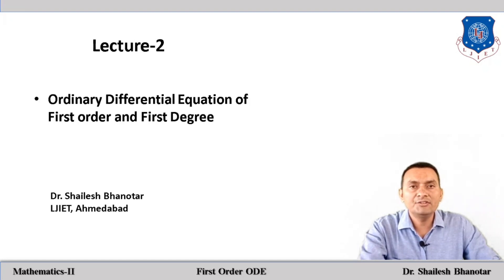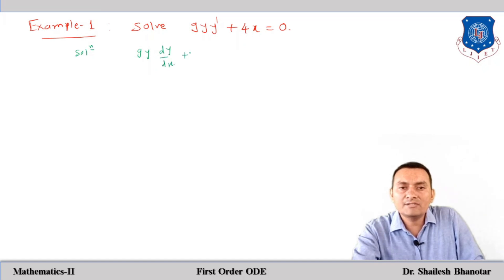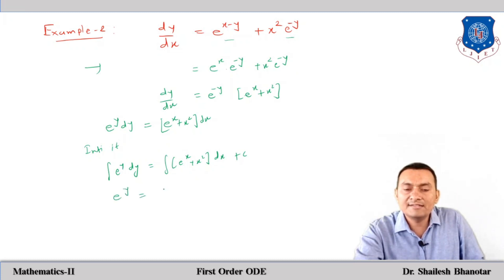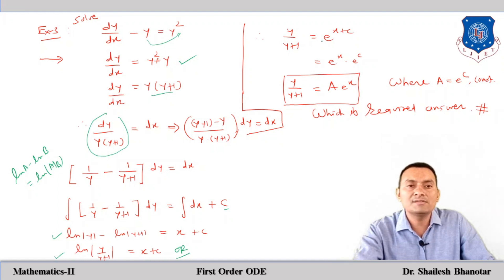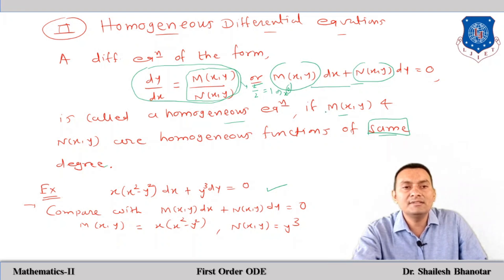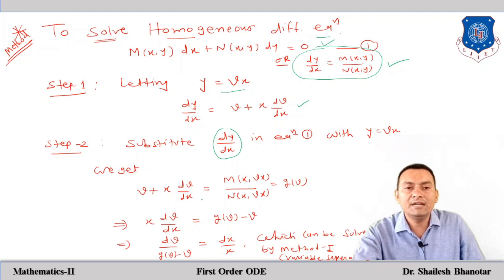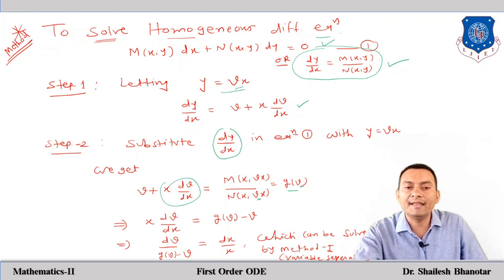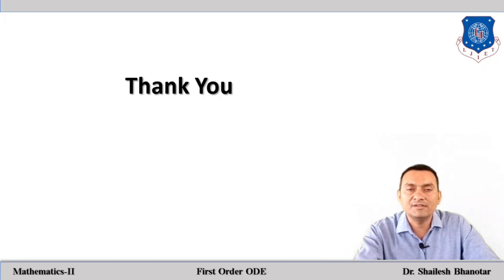Lec-02_First ODE-Separable and Homogeneous Equation|Mathematics-02| First Year Engineering